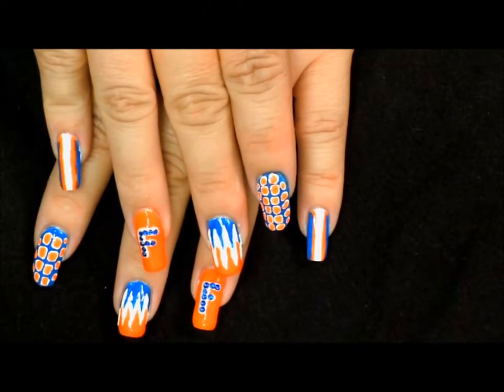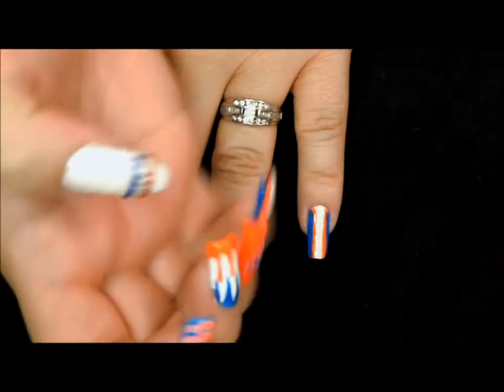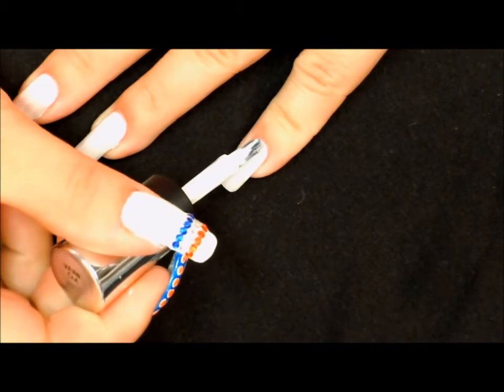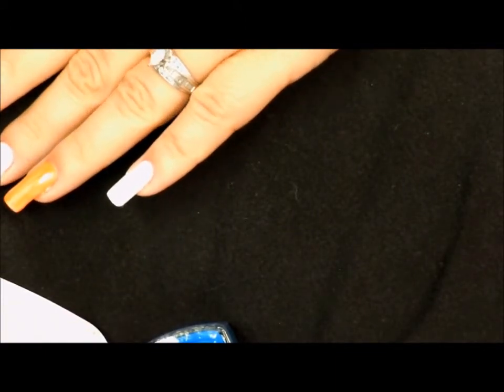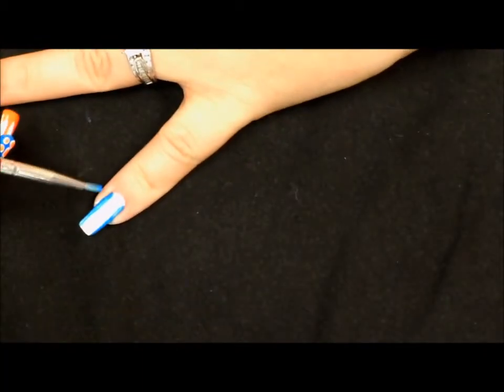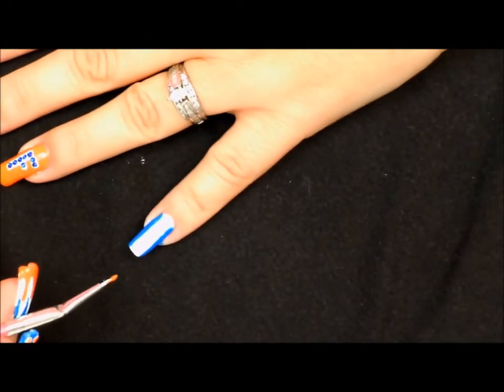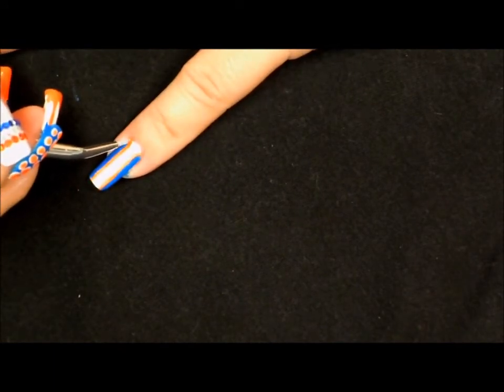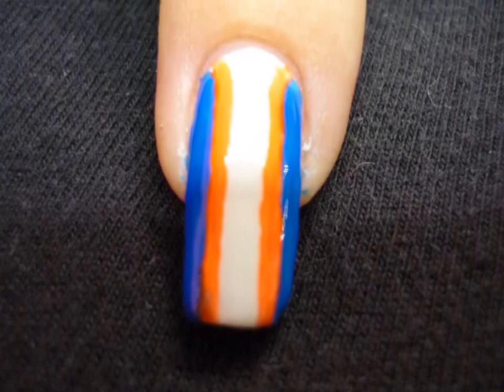Florida Gator Nail Design 1 (1 of 5)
If you love the Gators, you'll love these.  Tune in to all five episodes.  Mix and match or do all one design.  The choices are endless.  Gooooooooo Gators!

Products Used:

Color Club - Neon Orange and Neon Blue (bottle has no color name)
Sally Hansen - Complete Salon Manicure "White Out"
Apple Barrel Acrylic Pain - "White"
Seche Vite - Dry Fast Topcoat
Find me socially: